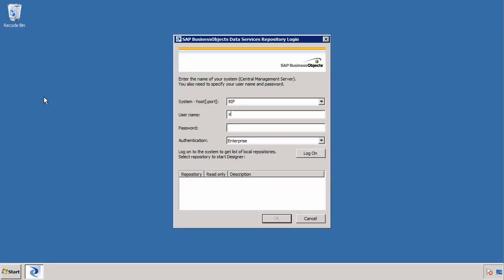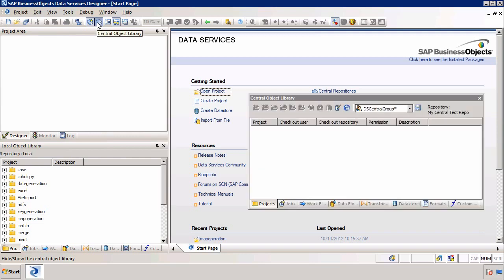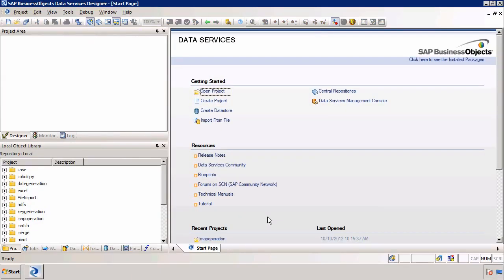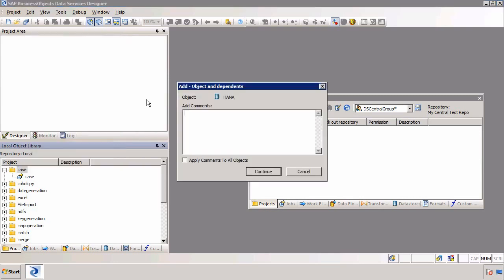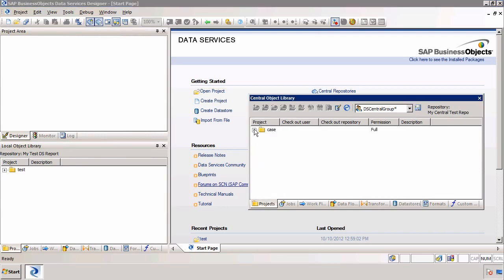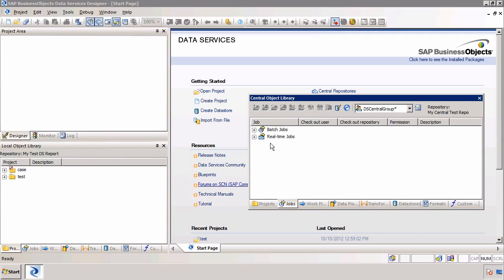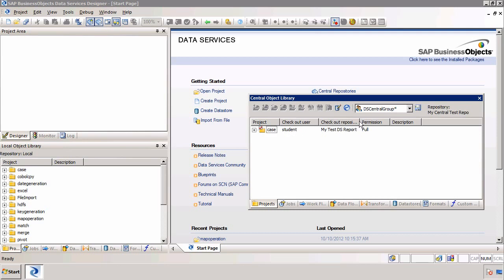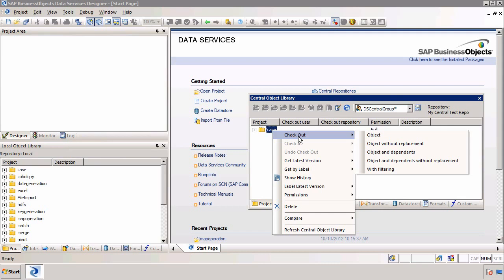46 Using a Central Repository